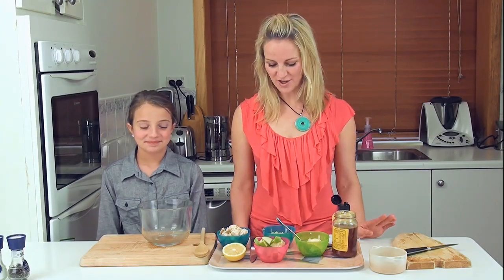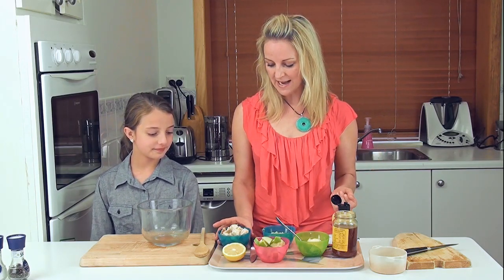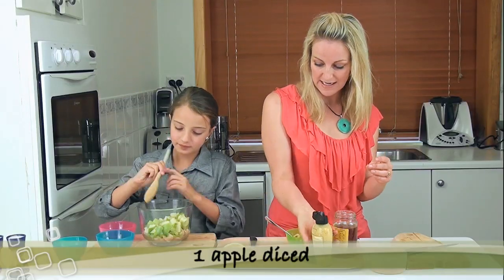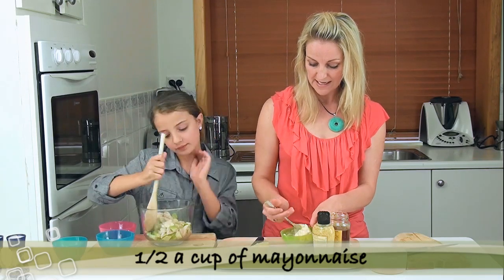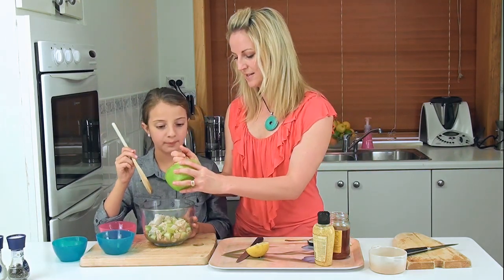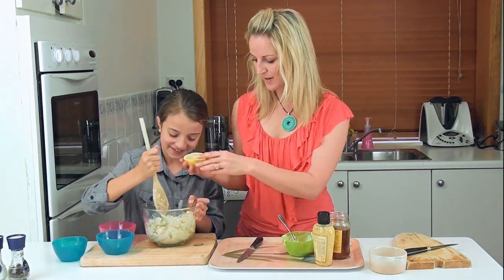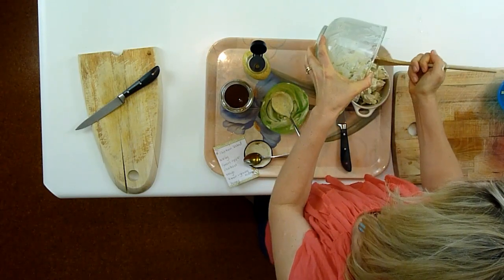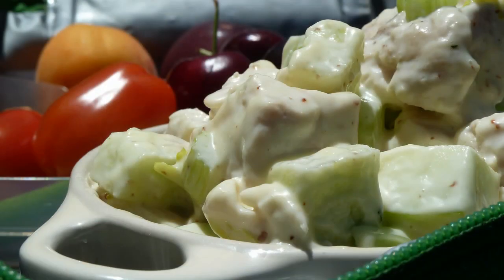Chicken salad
Our lunchbox series continues with a lovely chicken salad. It is dairy, nut, grain and gluten free. Hope you love it as much as we do.  This is the simple version, but you can also add toasted nuts, avocado, cucumber, mango, grapes... let me know what you added. Enjoy